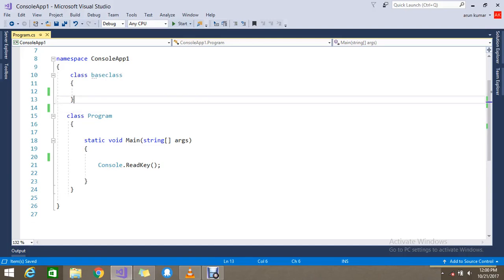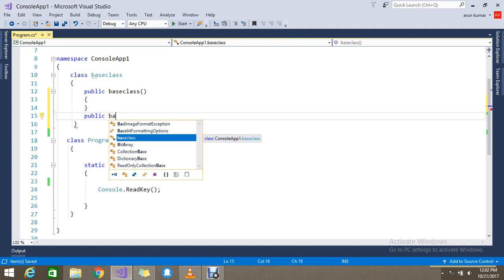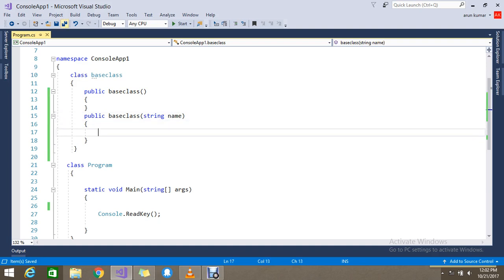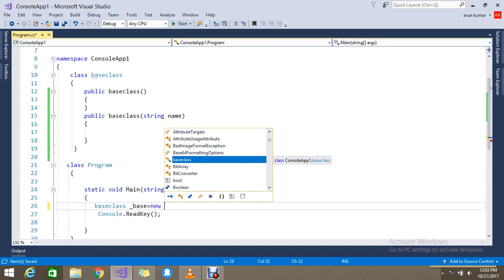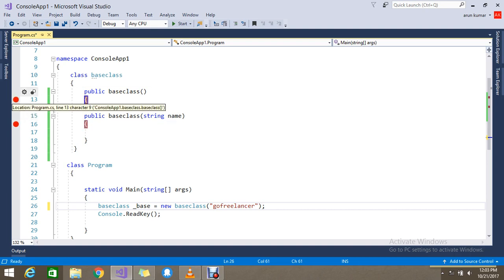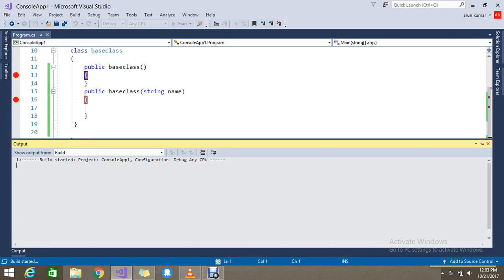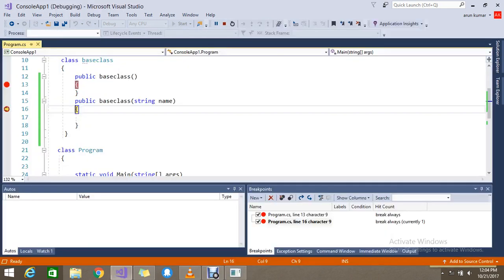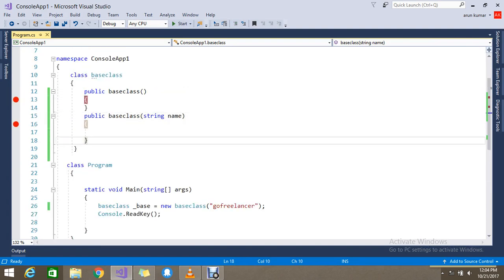Constructor Overloading in c#